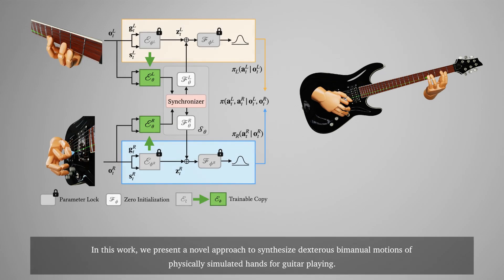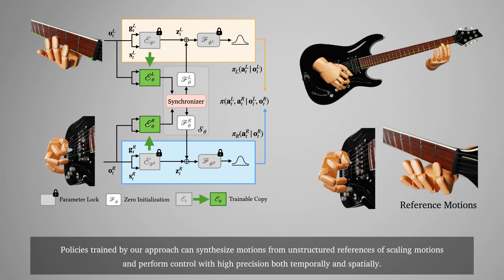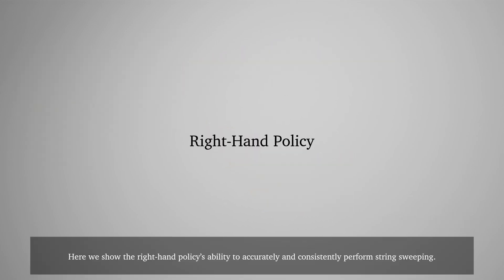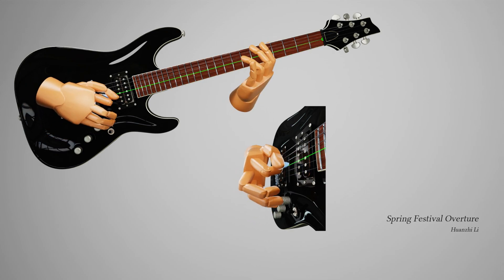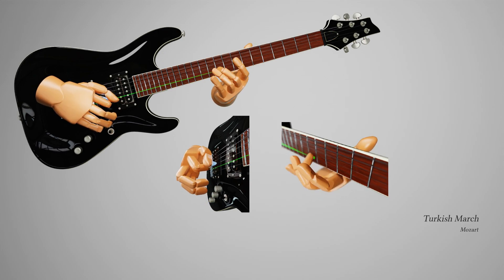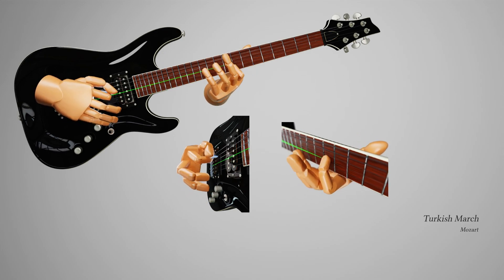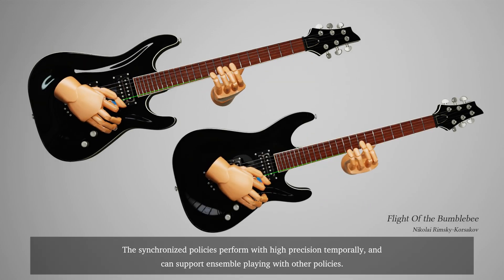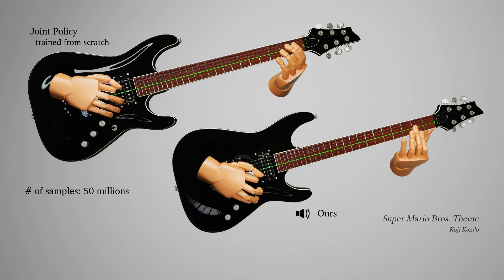[SIGGRAPH Asia 2024] Synchronize Dual Hands for Physics-Based Dexterous Guitar Playing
We respect the copyright of all the pieces of music used in this research project.
All the music notes and video demonstrations (containing audio) will be only used for educational and scientific research purposes.